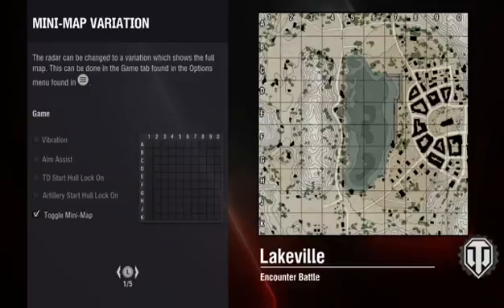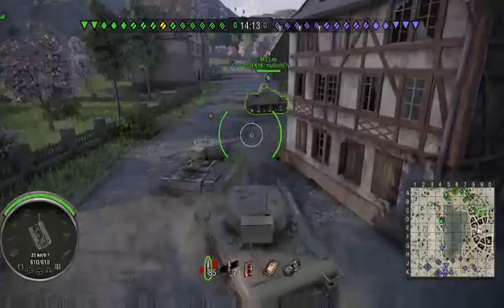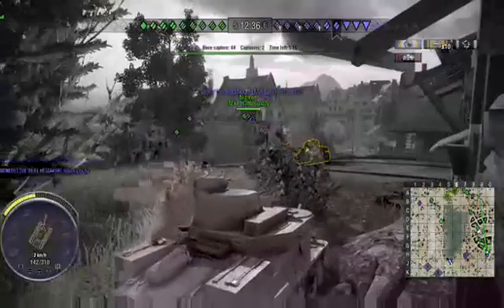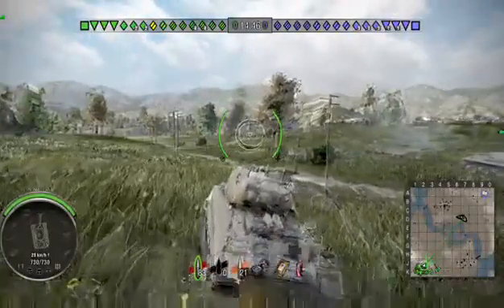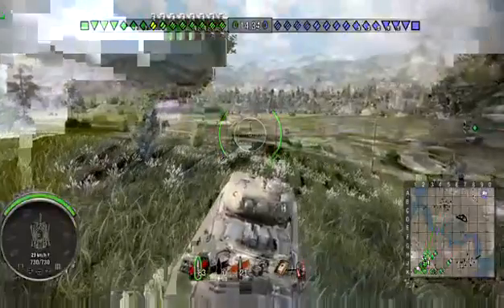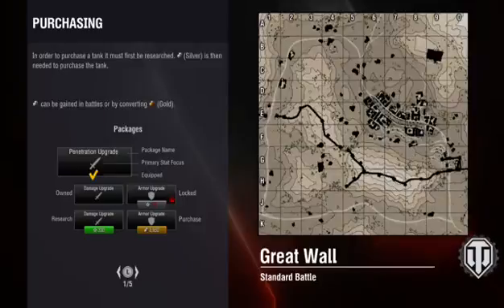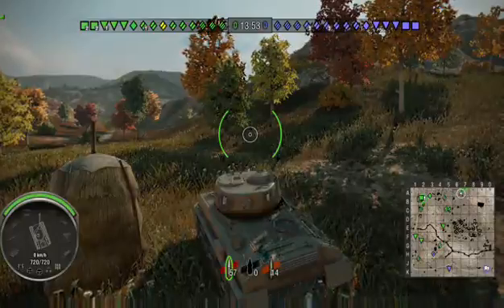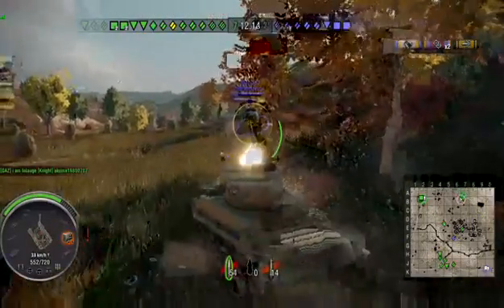The All For One Challenge World of Tanks 07/05/2016 (Part 4)